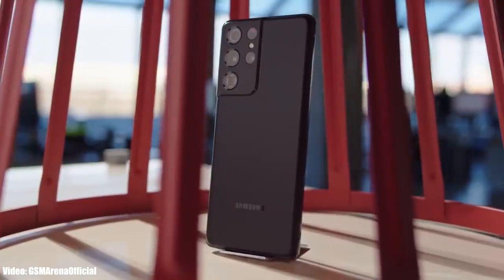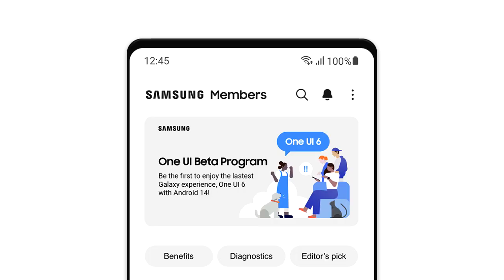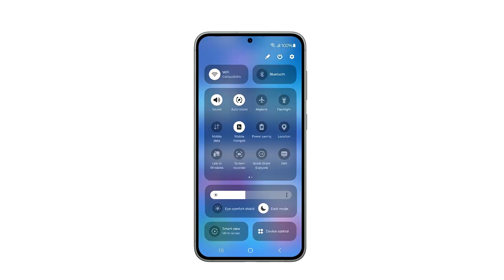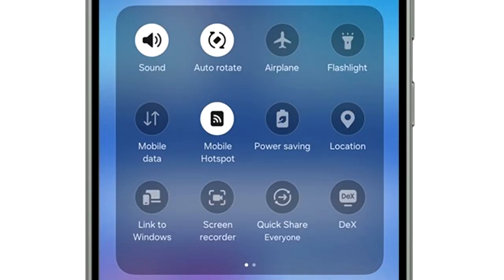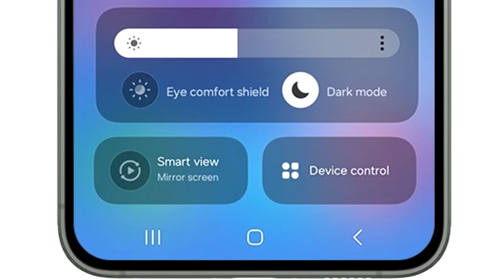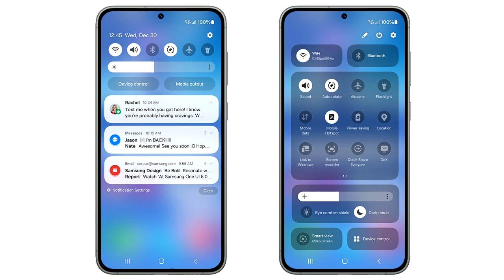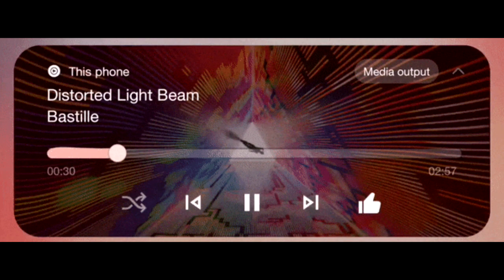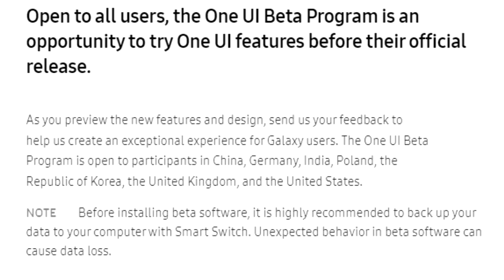Samsung Galaxy S21 Ultra Android 14 ONE UI 6 Beta Update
Wireless Earbuds

Try Audible Plus For Free